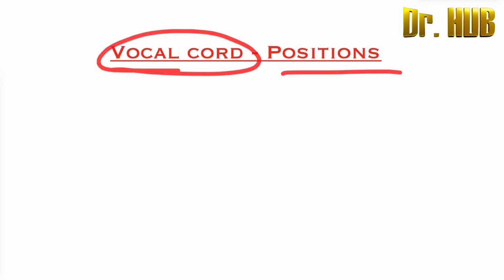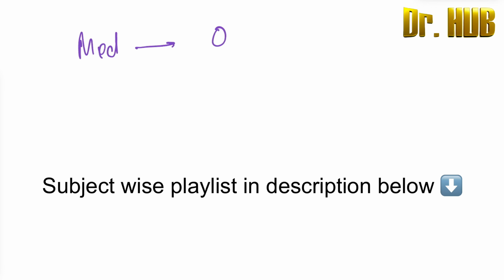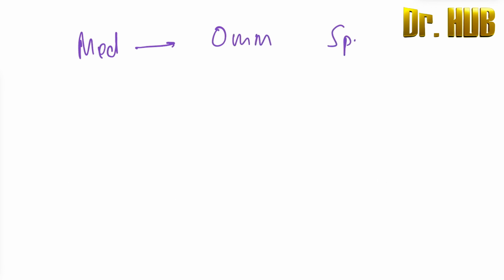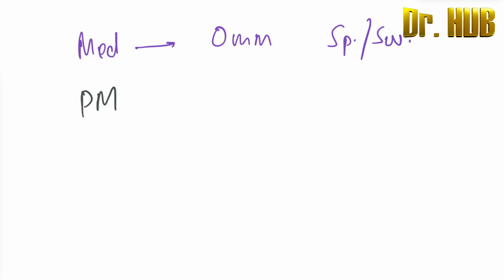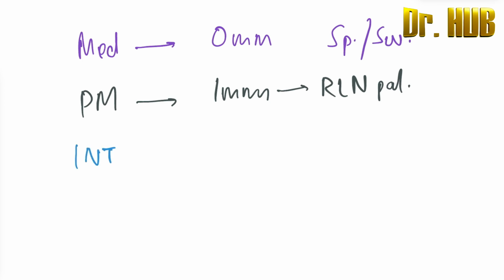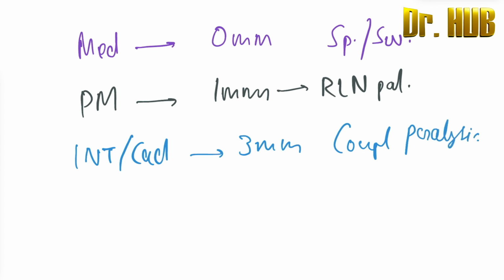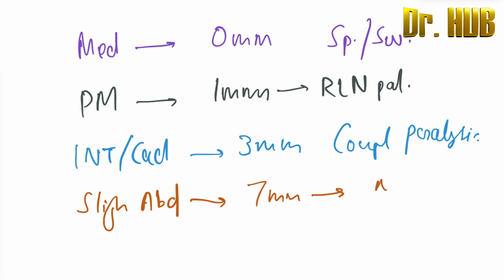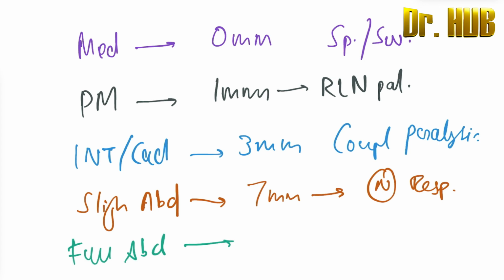Vocal cord - Positions